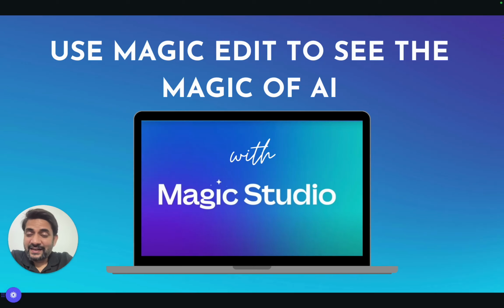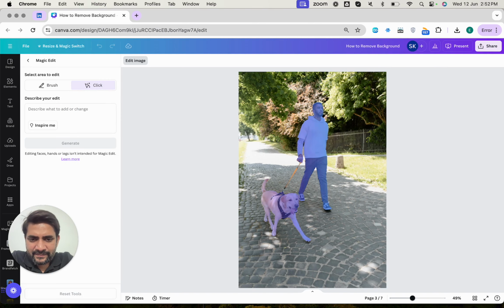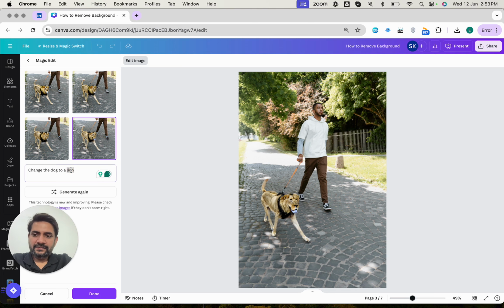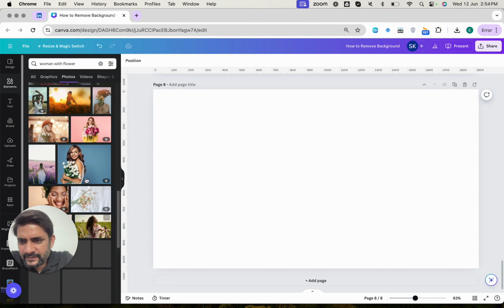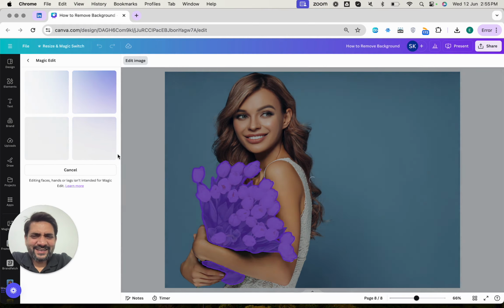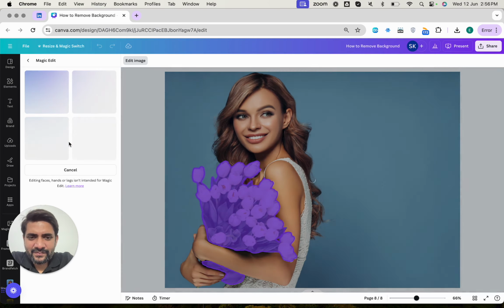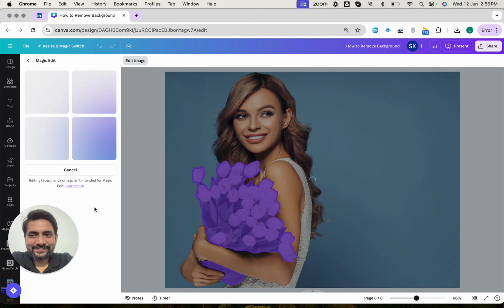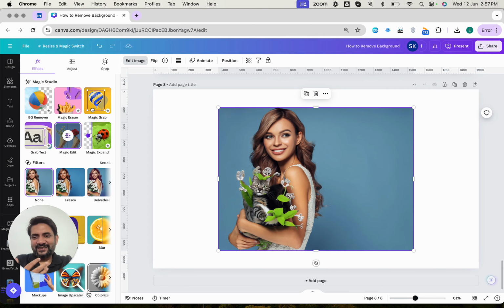Step-by-Step Guide: How to Use Magic Edit in Canva Studio Like a Pro!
🚀 Learn how to use Magic Edit in Canva Studio to transform your designs like a pro!
In this easy step-by-step guide, I’ll walk you through Canva’s AI-powered Magic Edit tool — perfect for designers, marketers, and content creators who want to enhance images, remove objects, or magically replace elements with just a few clicks.

✨ What You’ll Learn:
✅ How to find & use Magic Edit in Canva Studio
✅ Tips to get clean and professional results
✅ Common mistakes to avoid
✅ Real-time editing demonstration

Whether you’re creating social media posts, YouTube thumbnails, or presentations, this tool will change how you design forever!